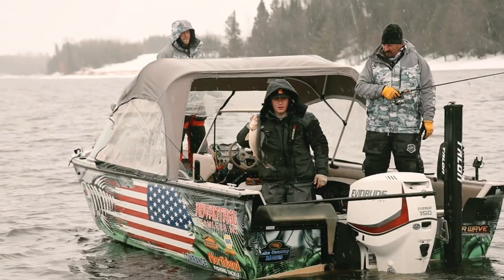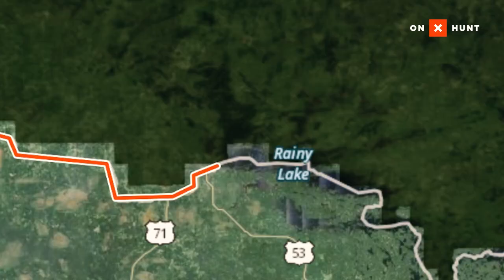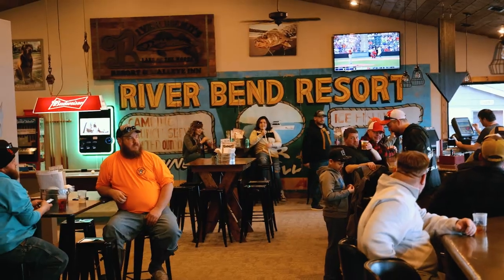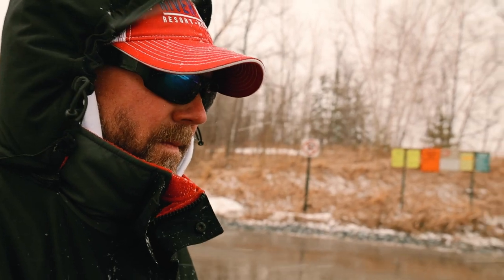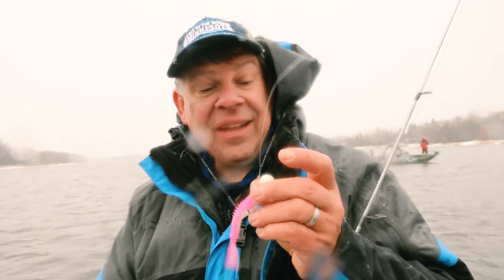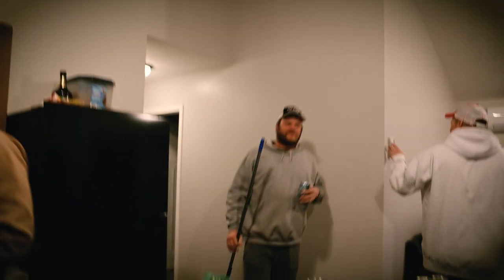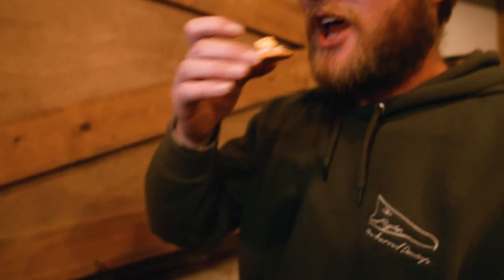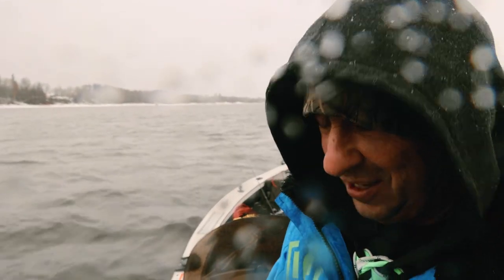Rainy River Fishing Tips in a Snow Storm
We headed up to the Rainy River last week for our 500th show party and to do a little walleye fishing. Jigging for walleyes wasn't working, so we switched and started hammering fish. We'll show you what we did. We also celebrated our 500th show with a live podcast recording, live music, prize giveaways and Cory Loeffler cooked up a fresh fish from the river - and it was delicious. Watch and find out what it was!